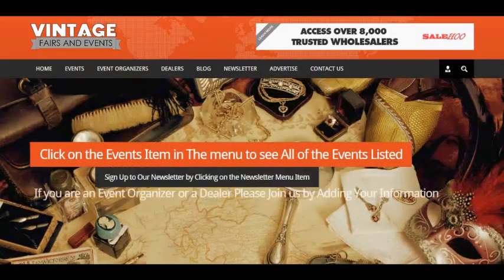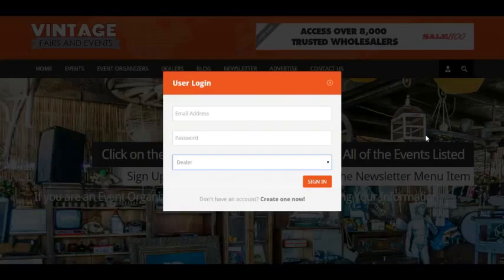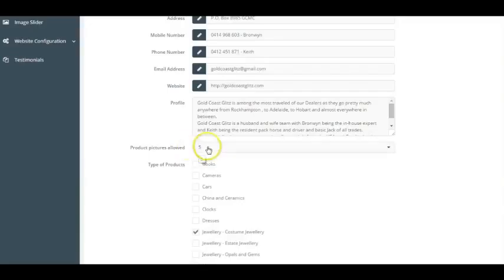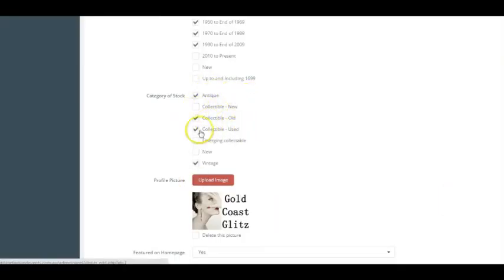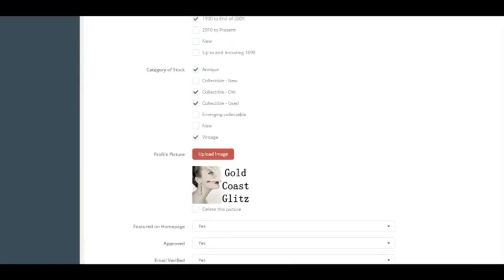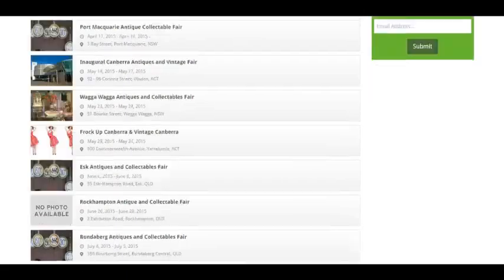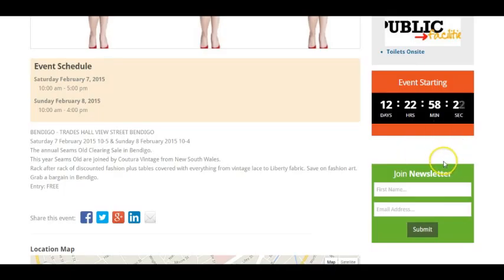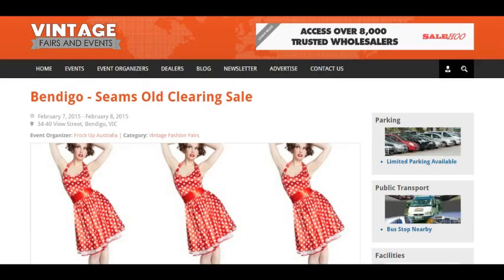Antiques and Collectables Fairs | Vintage Fairs and Events | Dealer Site Walk-through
For all of the info on Antiques and Collectables Fairs go to the website. The Vintage Fairs and Events website is located

The purpose of this video is to provide a walk-through for fair organizers on how to use the back office of Vintage Fairs and events.

This Dealers site walk-through will show you the benefit of joining Vintage Fairs and events.

The site caters to the following event types:-
Vintage fashion fairs
Antique and Collectable fairs
Retro fairs and events
Militaria fairs and events

Related terms:-

australian antique fairs
antique & collectible shows
vintage fairs this weekend
vintage fairs today
vintage fairs 2015
vintagefairsandevents